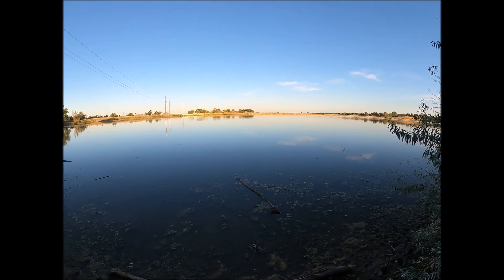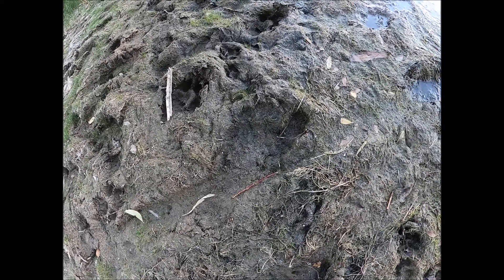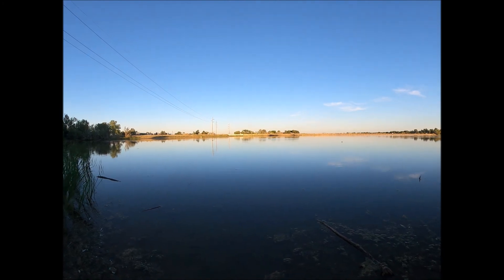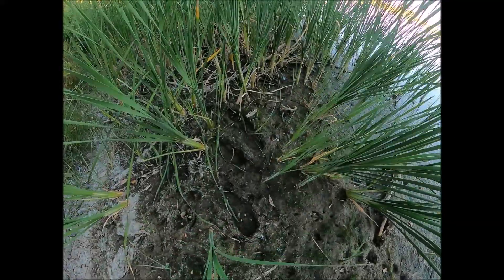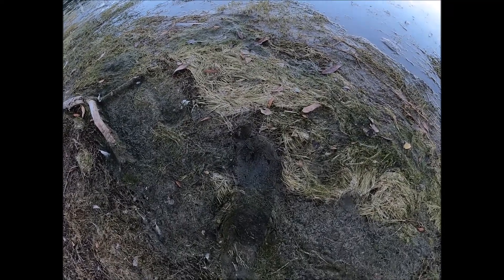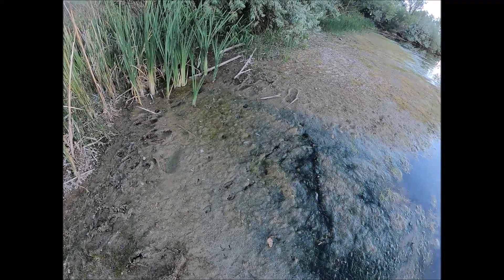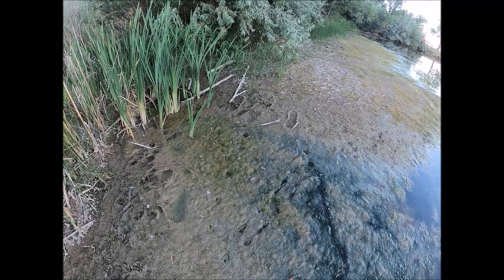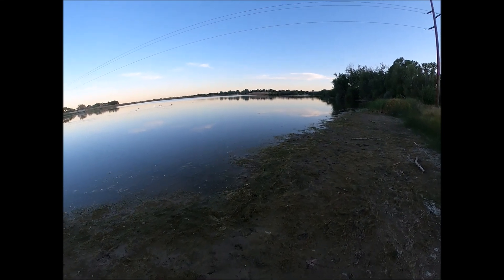Print Check 2020 - First time finding Bigfoot Prints at this Very Active Area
Fresh Sasquatch prints in the mud in the summer of 2020.  Colorado.